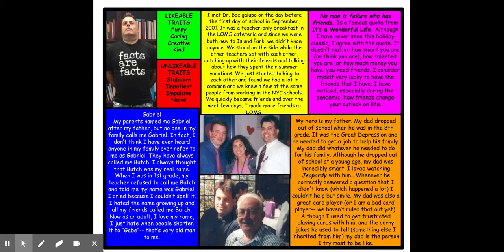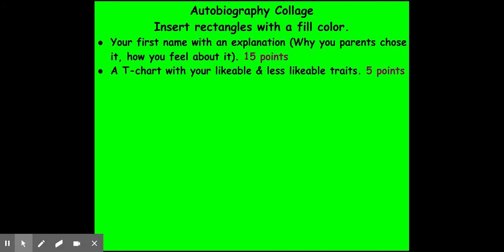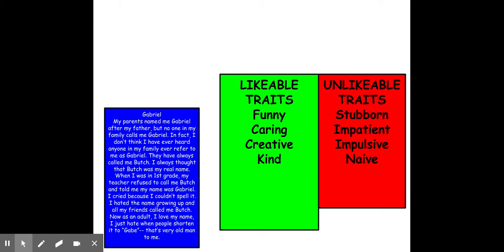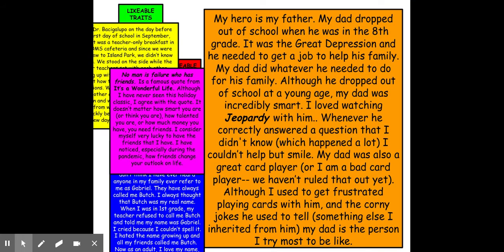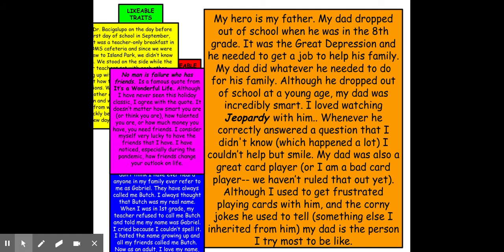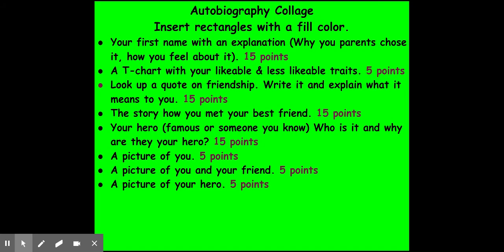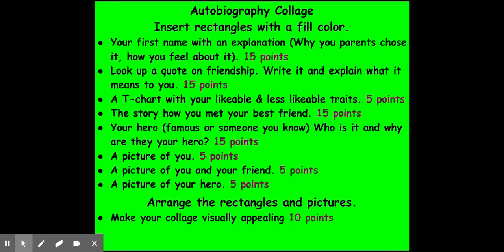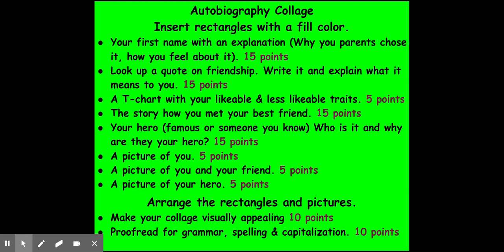Autobiography Collage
To help us with "voice" we will be creating an autobiography collage.